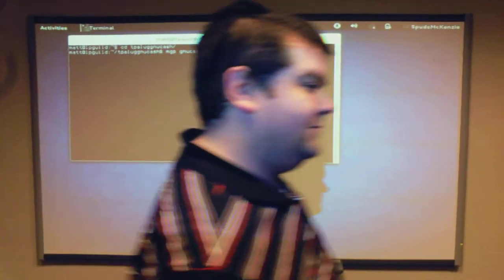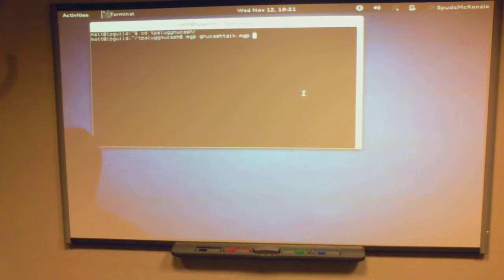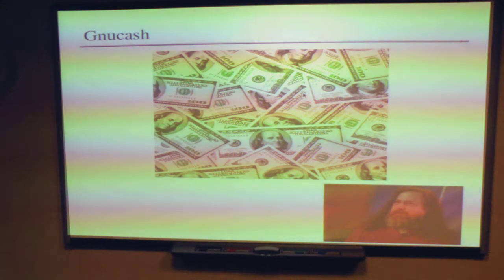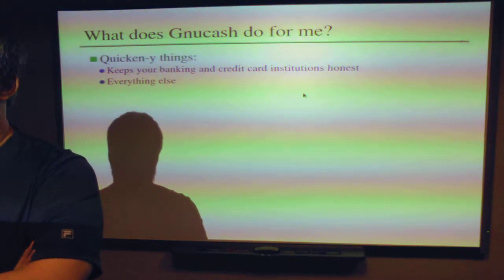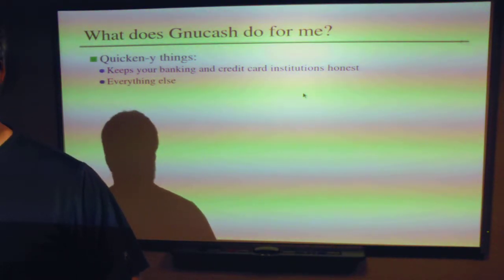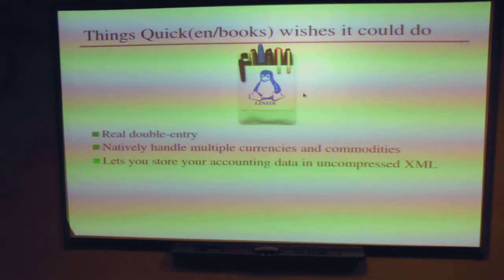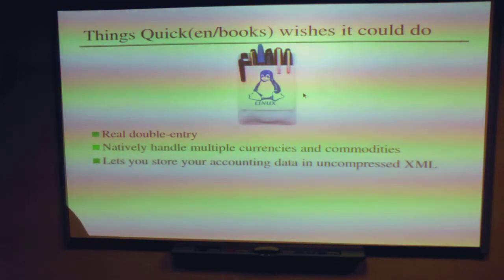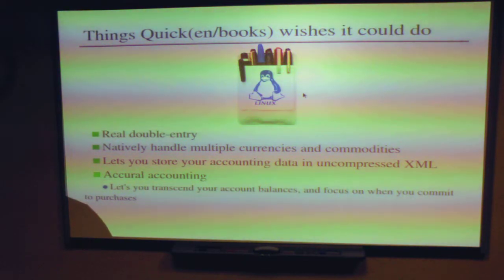November 2014 SLUG Tampa 1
Gnu Cash